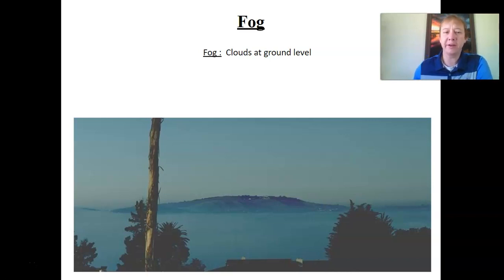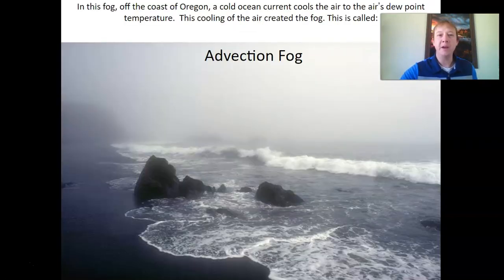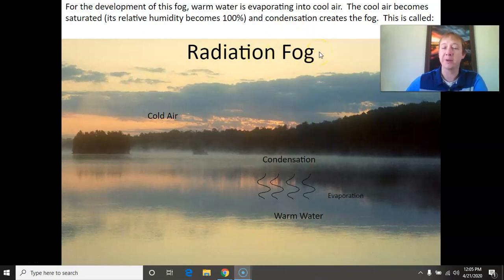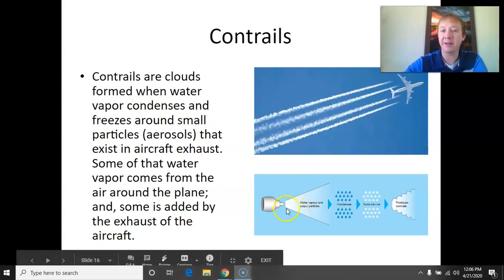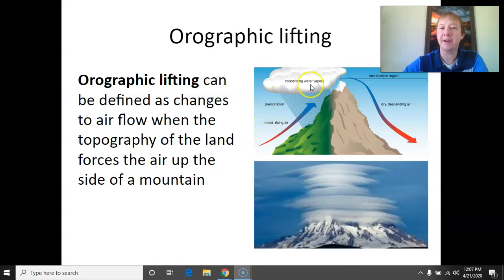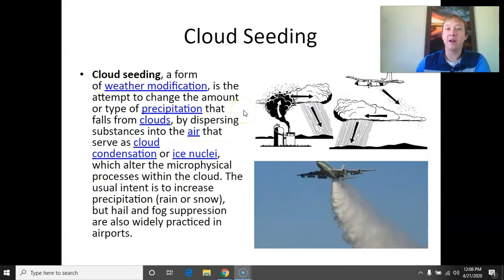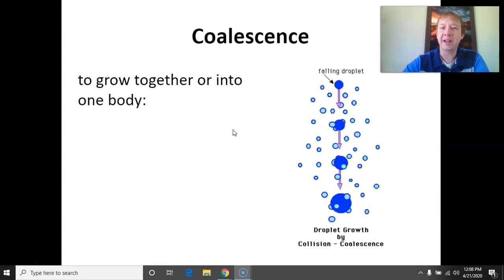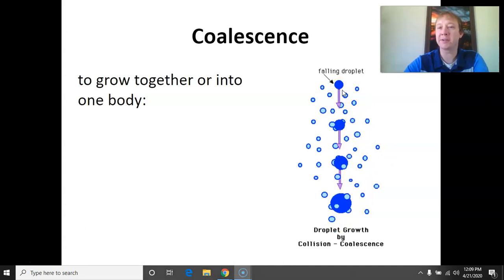Clouds Part 2